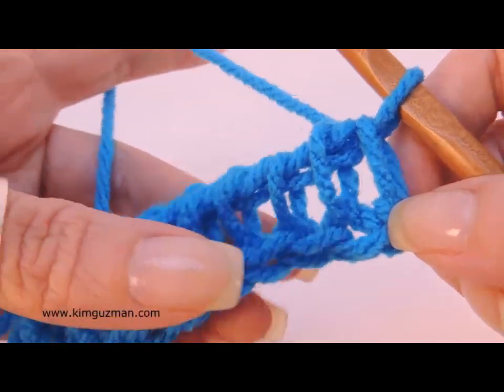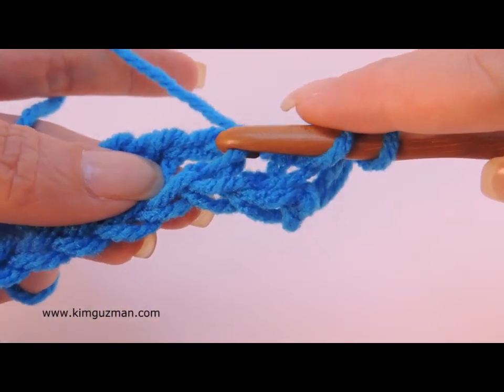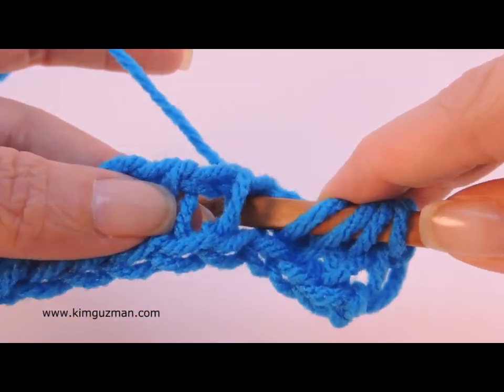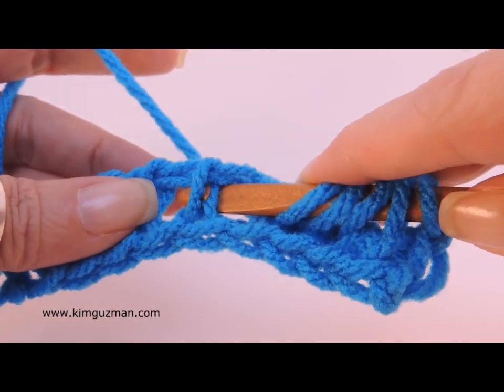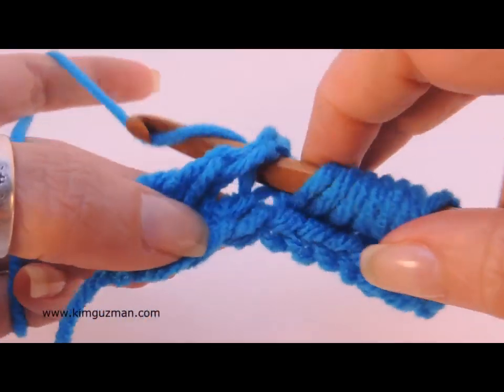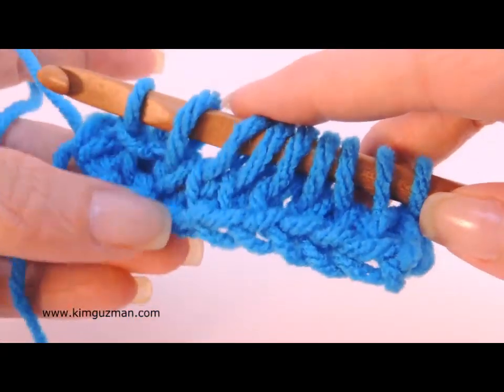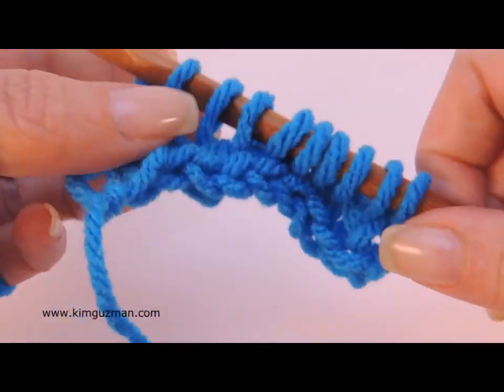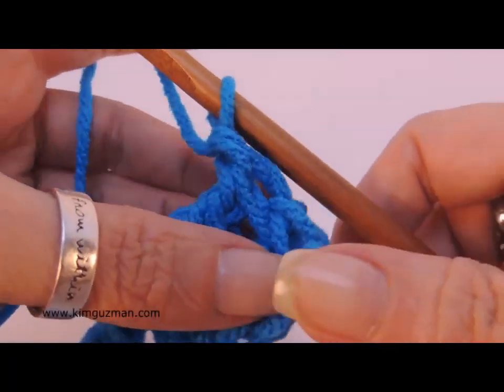Tunisian Crochet: Twisted Knit Stitch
Kim Guzman: Learn to do the Twisted Knit Stitch in Tunisian Crochet.

Using the hook tip, pull the front vertical bar in the direction of the beginning of the row until the back vertical bar can be seen then insert the hook from front of the work to back of the work between the front and back vertical bars of the same stitch (as you would for Tunisian Knit Stitch), yarn over, pull loop through.

Note: Be aware that this stitch can be twisted the other direction as well, by pulling the back vertical bar to the front and then inserting for Tunisian Knit Stitch. The pattern you are following should give you information about which direction is used.